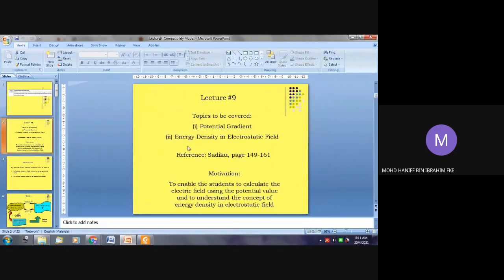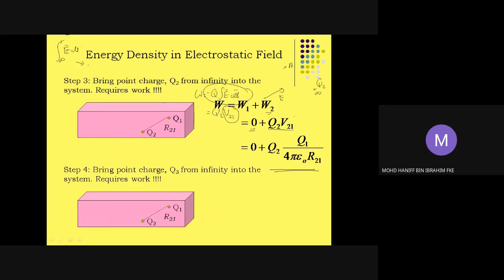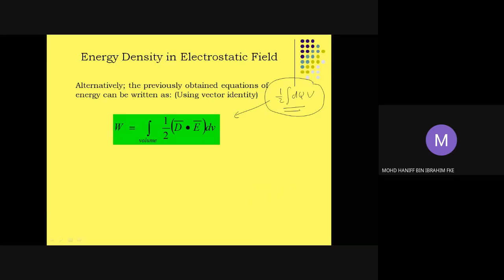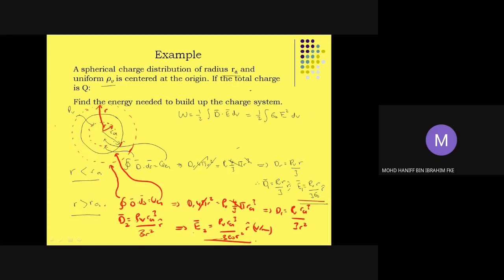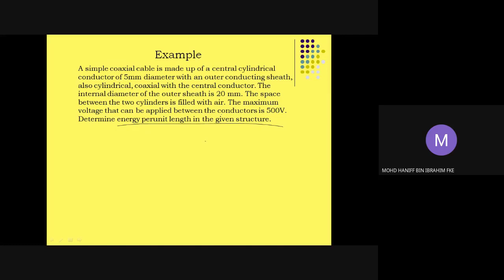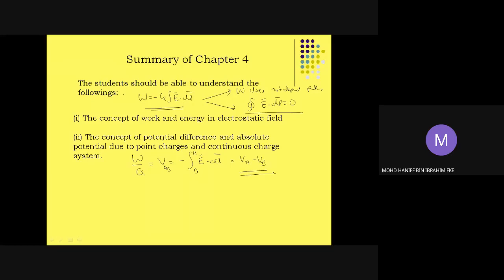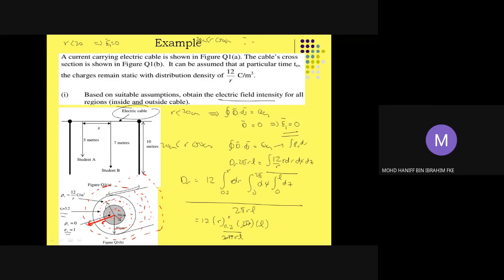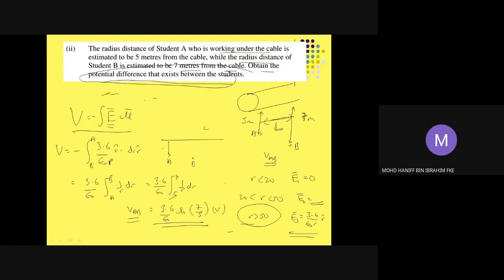EMT W6 Energy Density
Content of this video:
i) Energy density in electrostatic field